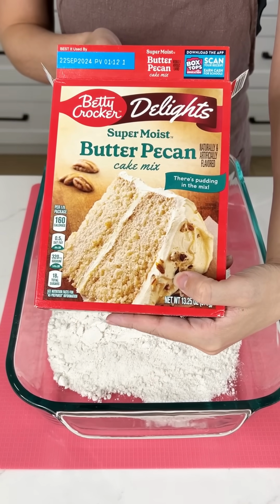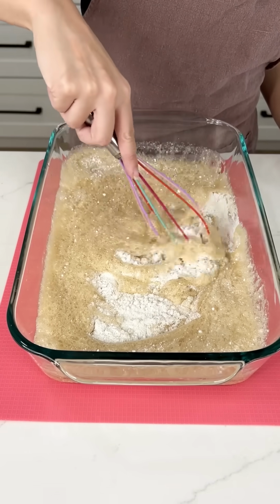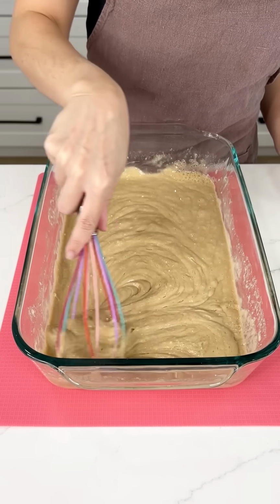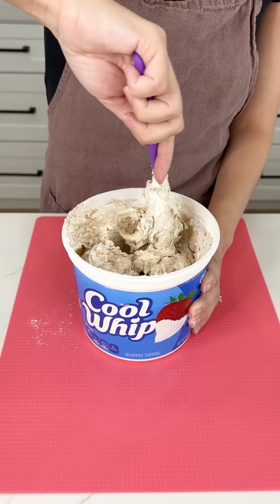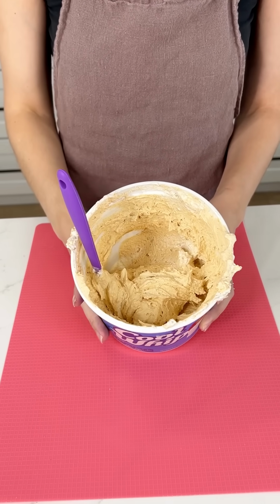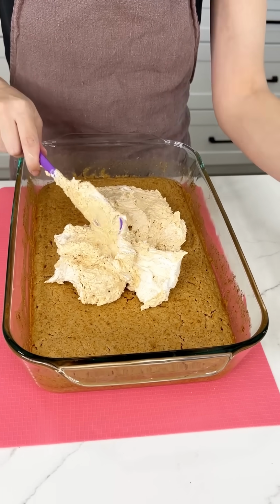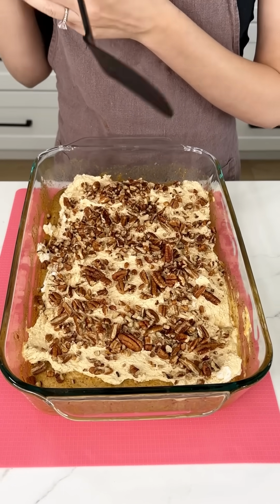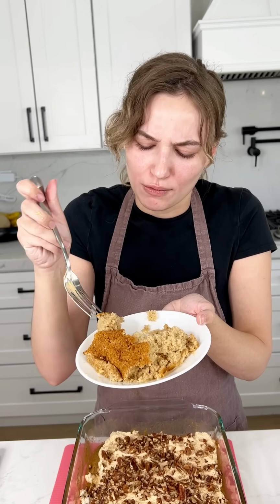Easy 2 ingredient cake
I make a cake with just cake mix and soda.